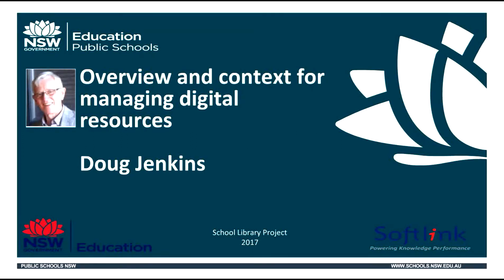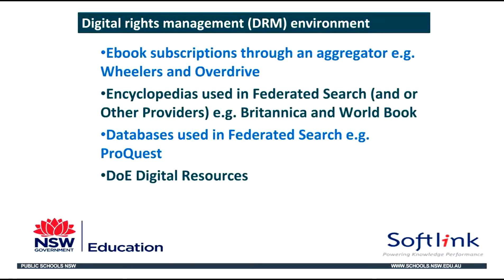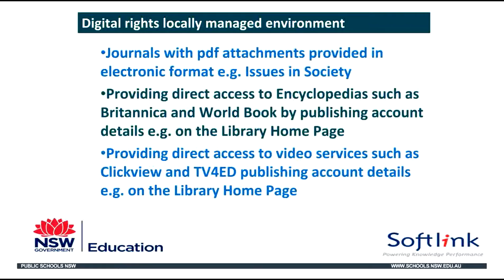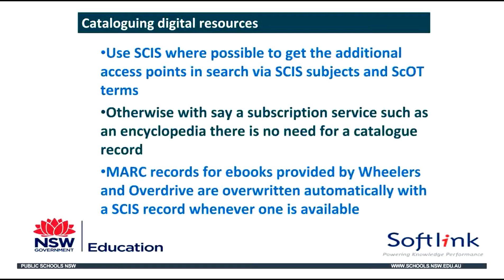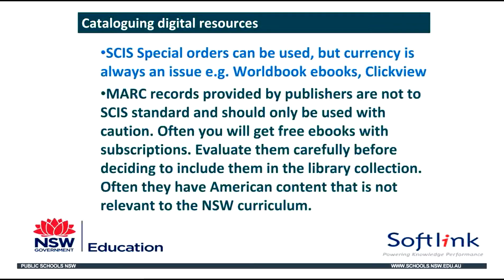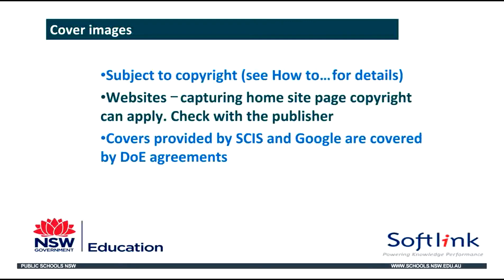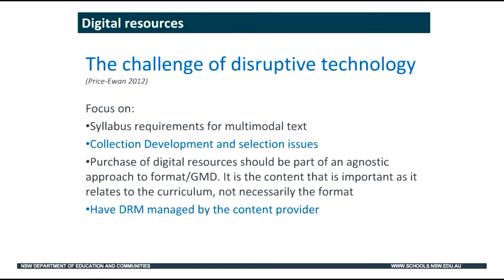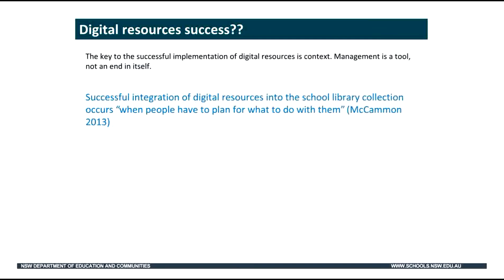Managing Digital Resources Overview and Context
Managing Digital Resources training course.